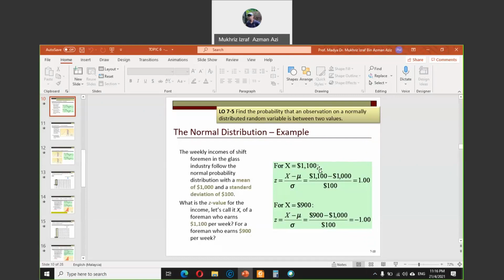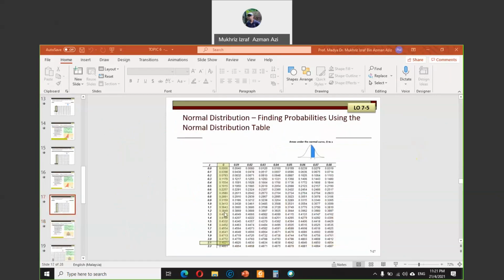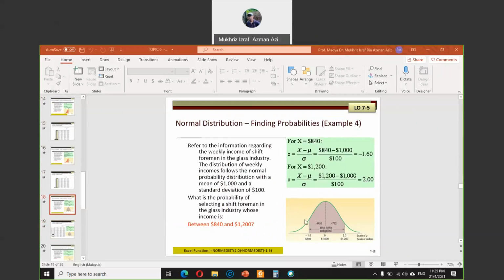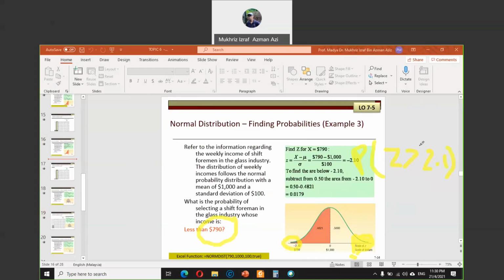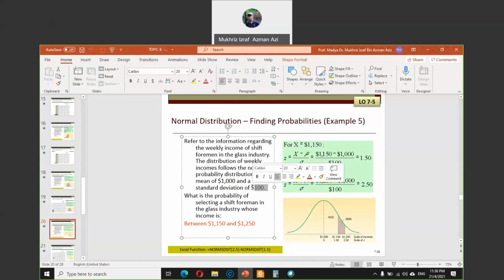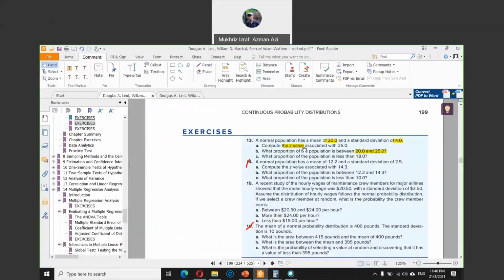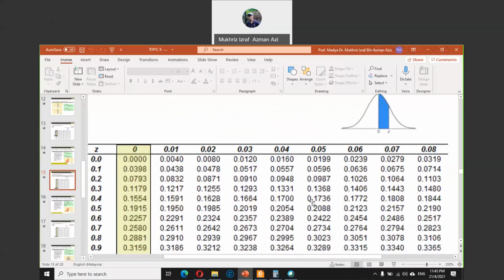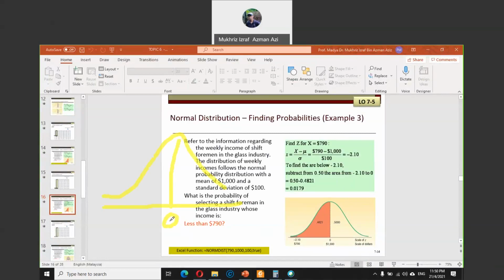BEEQ1023 - TOPIC 5 -PART 2 : NORMAL DISTRIBUTION